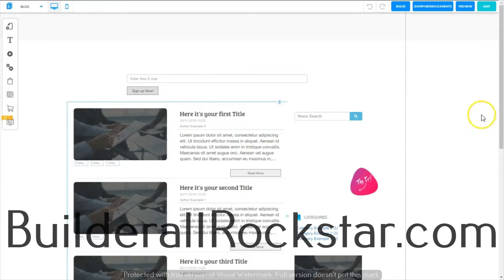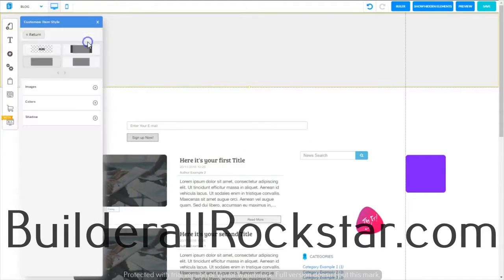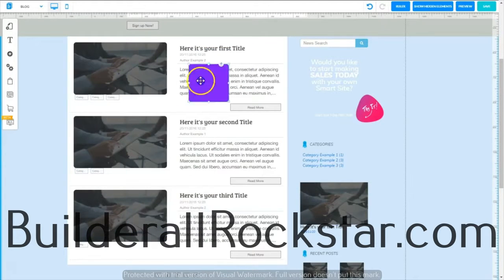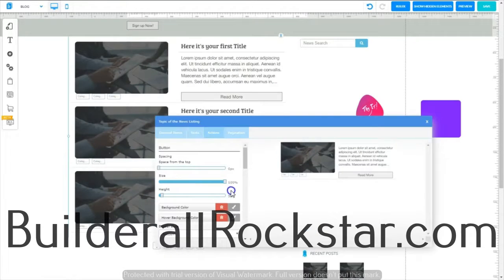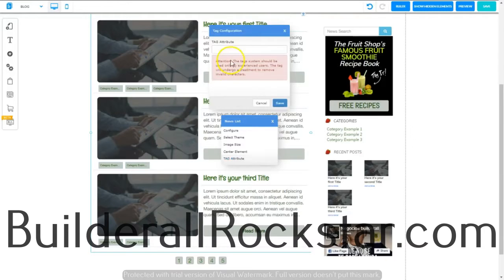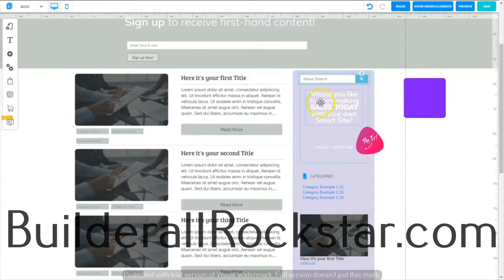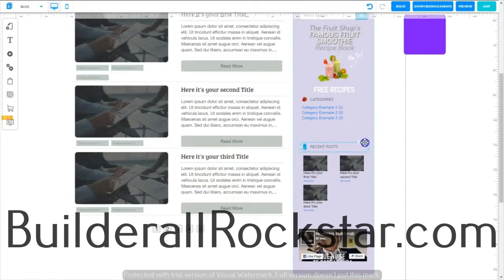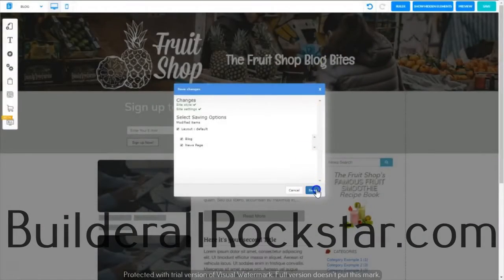Builderall Rockstar - Editing the Blog Page